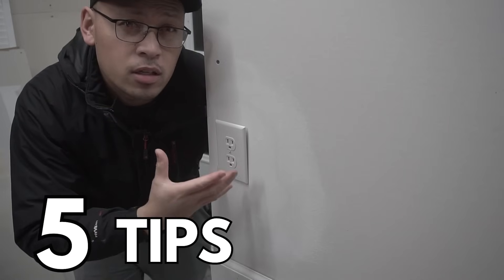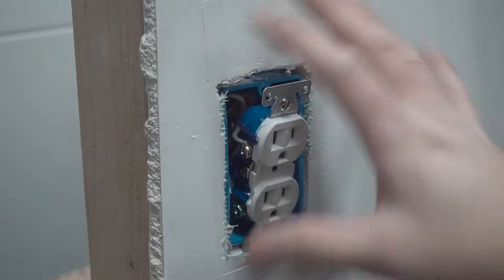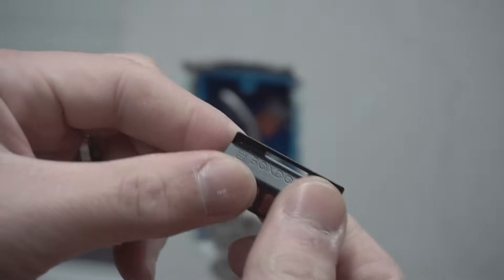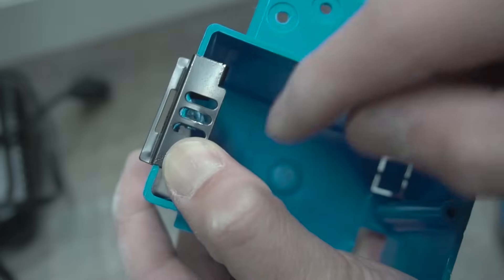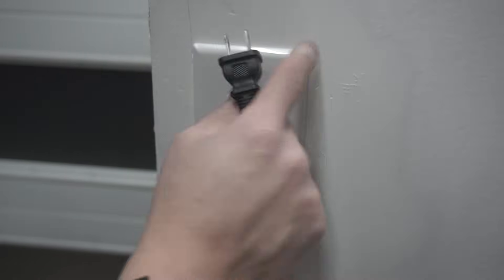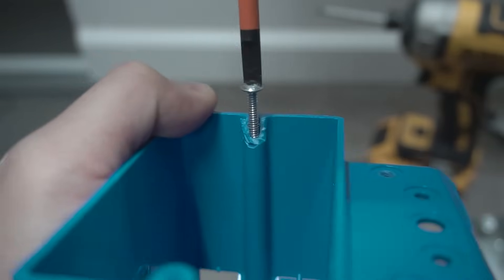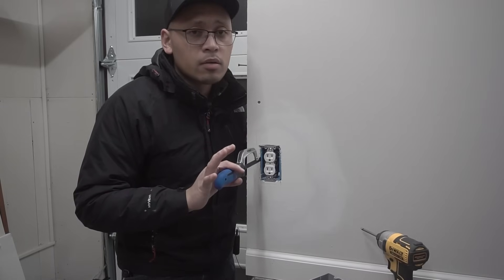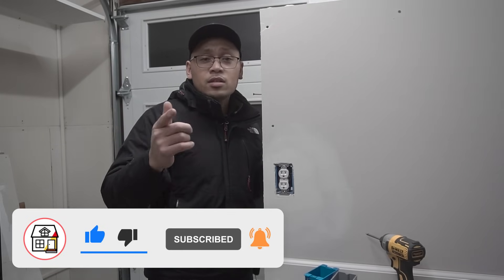How To Fix Drooping Electrical Outlet Or Switch On Wall - 5 Easy Tips and Tricks! DIY For Beginners!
ITEMS I USED:
- BoxDoctor Repair Clips
- Voltage Detector
- Pro Electrician Insulated 2-In-1 Screwdriver
- Cutting Pliers
- Mini Cable Ties
- Mini Super Glue
- lineman Piers
- Electrician Machine Outlet / Switch Screws (Various Length Sizes Set)
- Old Work Adjustable Electrical Box
- Old Work Electrical Box
- Mini Hacksaw
- Plastic JBWeld Adhesive

On this episode I'm going to show you How To Fix Drooping or sagging Electrical Outlet or switch on wall with 5 Easy Tips and Tricks! This is a perfect DIY Tutorial For Beginners! Outlets and switches with their covers tend to disconnect to their electrical box or Junction box over time and start to sag. I have the perfect solution to solve this issue! These tips and tricks solutions that I will show you will fix the problem and have those outlets with their covers sitting flush again with your wall guaranteed! So make sure you don't skip any of the tips and trick methods that I show you because they are all great solutions!

UNITED STATES